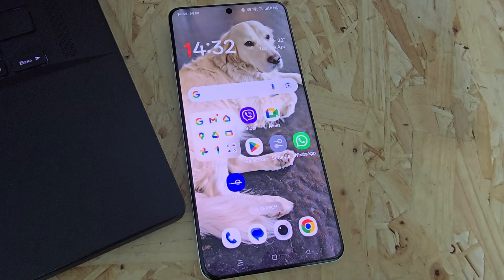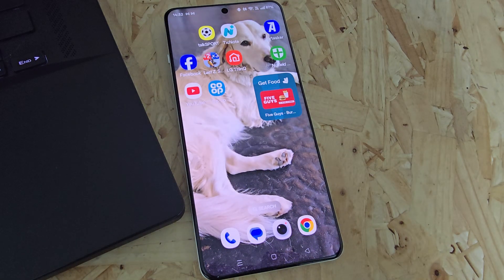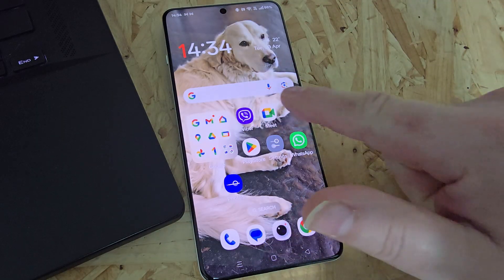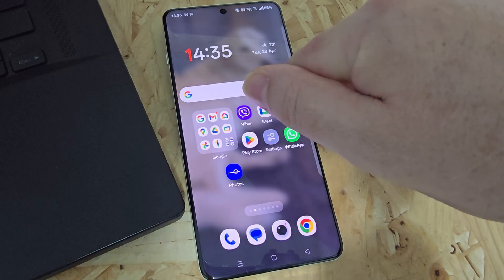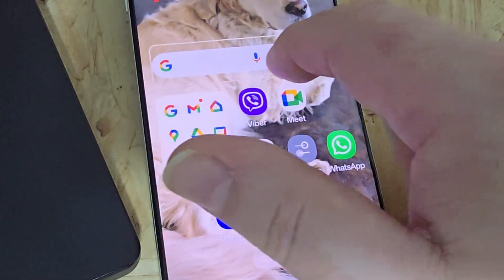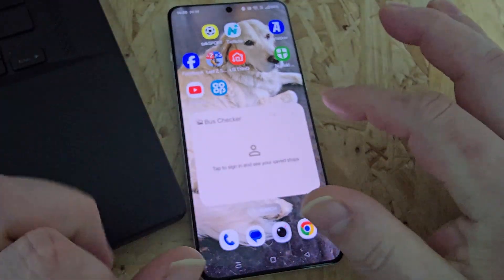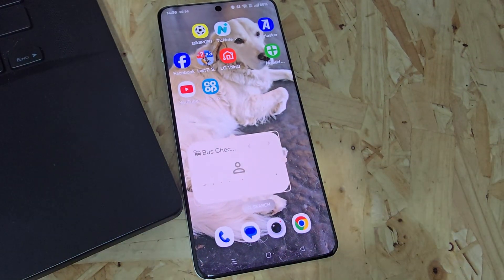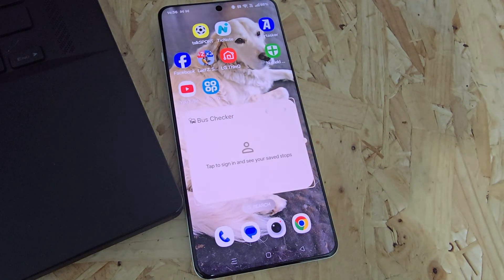Resize Android Widgets: Easy Home Screen Customization!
Tired of messy Android widgets? Resize 'em! 🔥 Quick tips to customize your home screen like a pro.